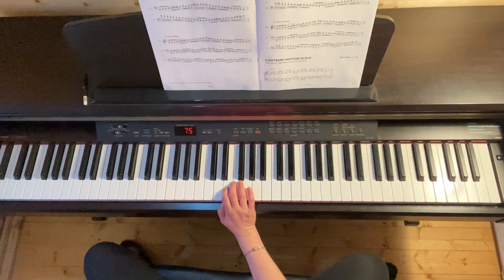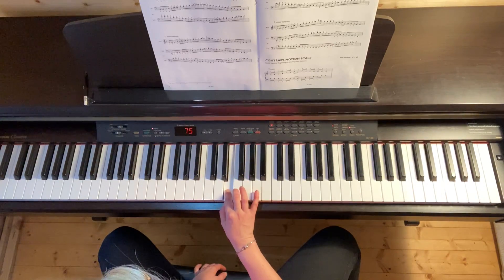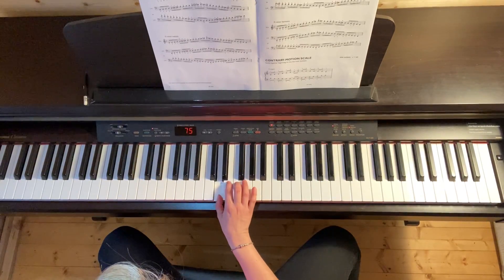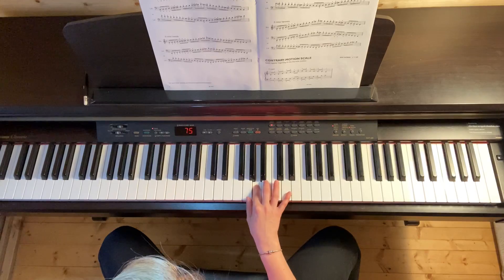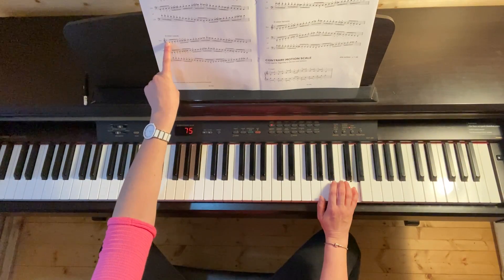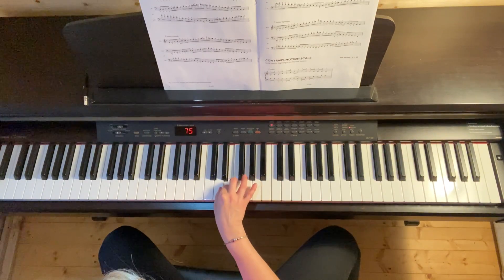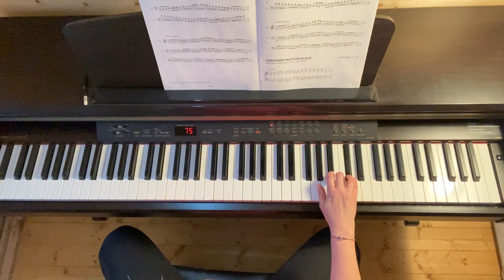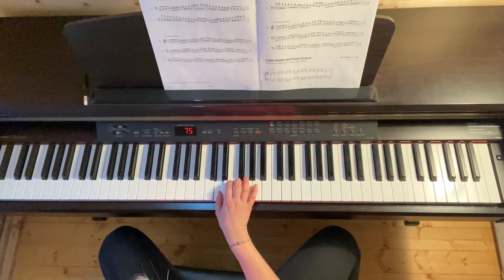D Minor Melodic Scale - 2 Octaves - Right Hand